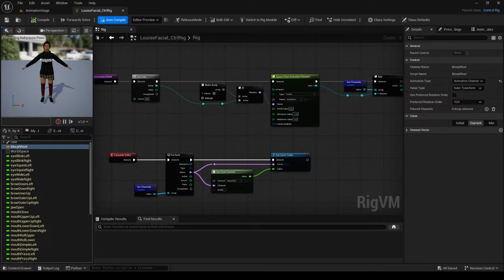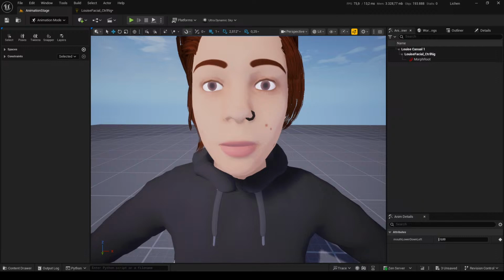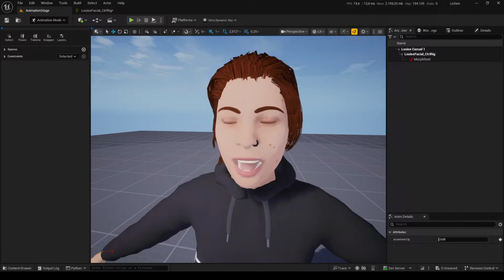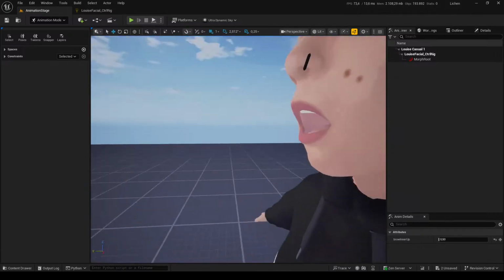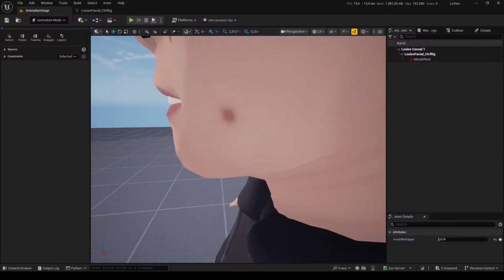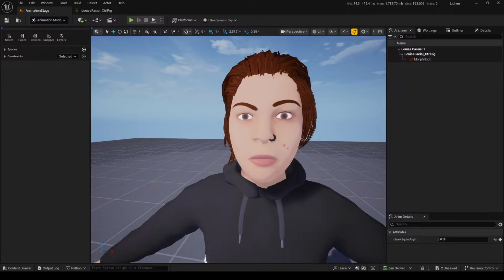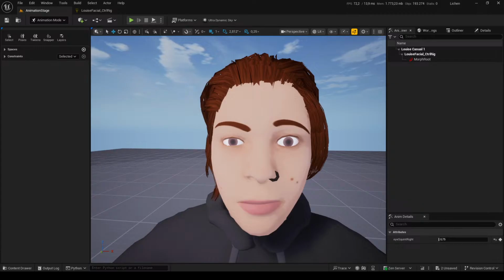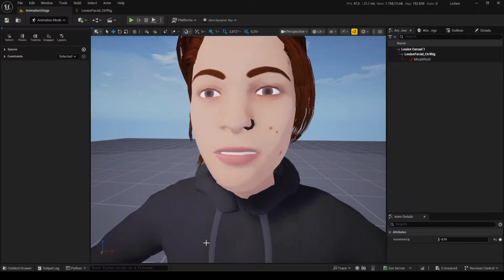Making Faces | Developing Lichen Live 006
We're making face expressions with Unreal's Control Rig / Morph Targets

(Die Gesellschaft der Grauen Herren)

Tip some DOGE: DCPFKgCpDfMGovA7V8f6paMrdw25fqpDuQ